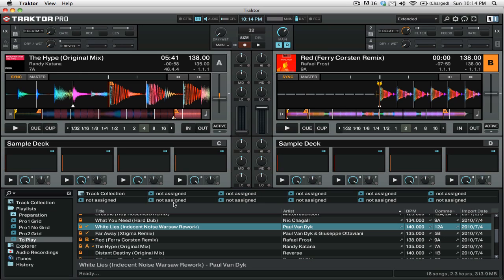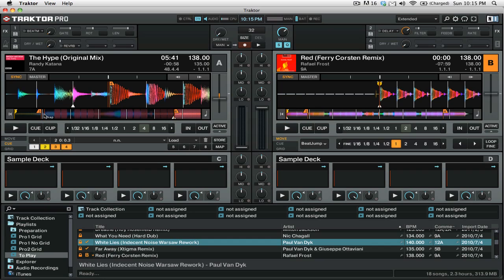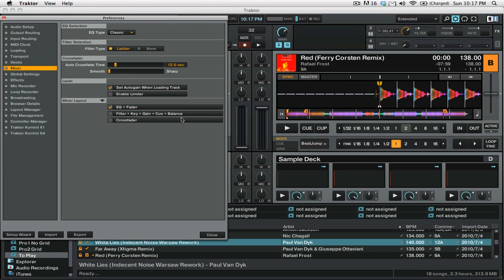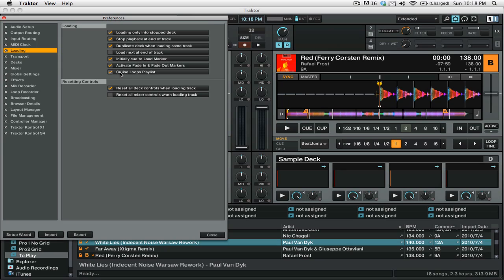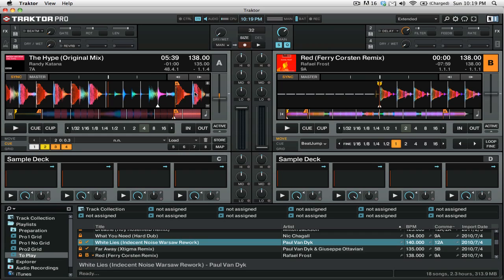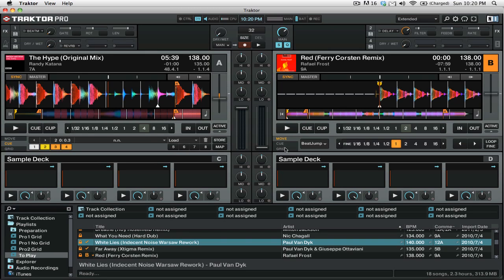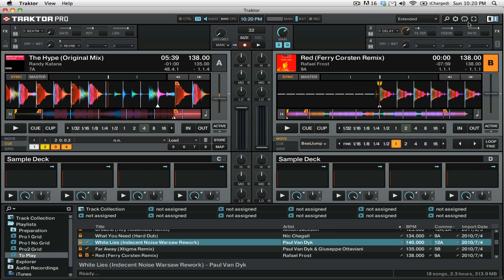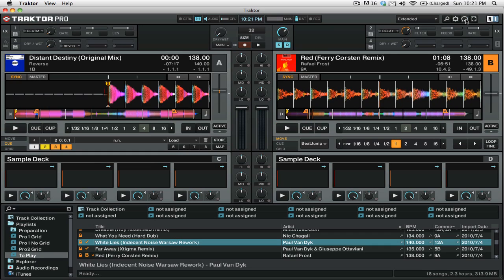Traktor Pro 2 Tutorial: Cruise Mode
Learn how to use Traktor Pro 2's Cruise Mode to mix tracks automatically.